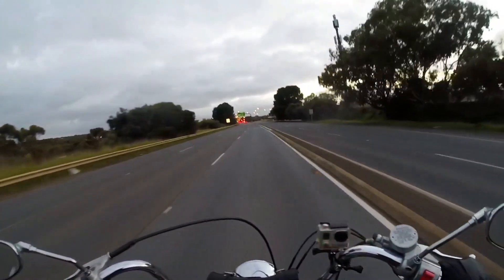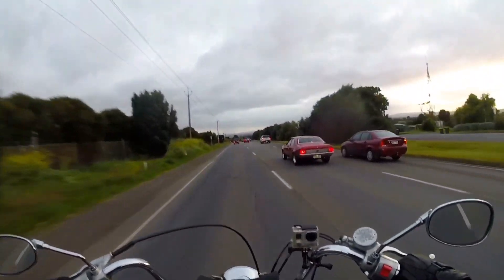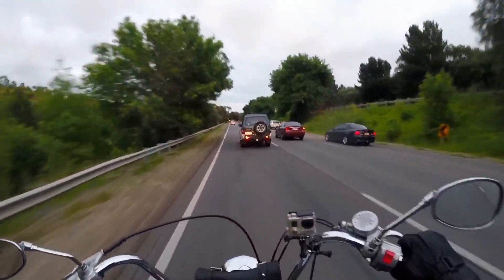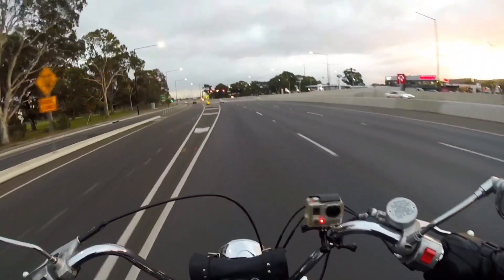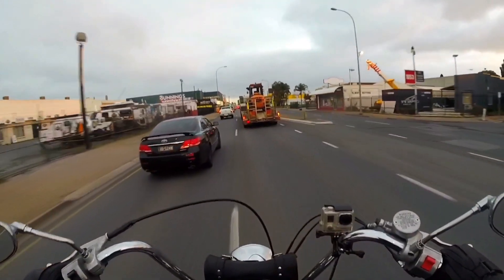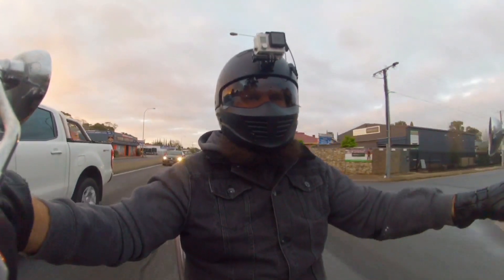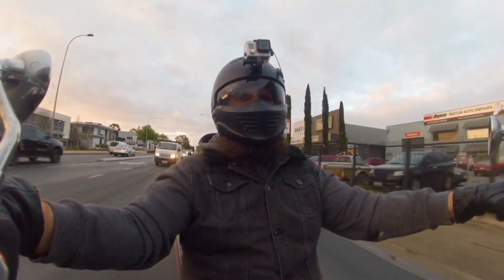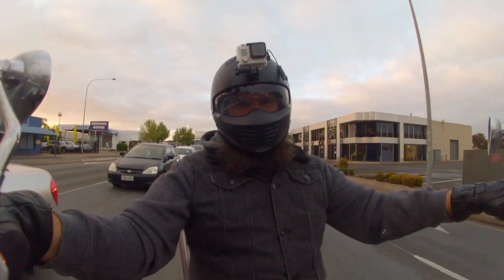Kawasaki Vulcan VN800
The Kawasaki Vulcan VN800

Should you buy 1?
Why not watch this and find out!

Like to give a shout out to